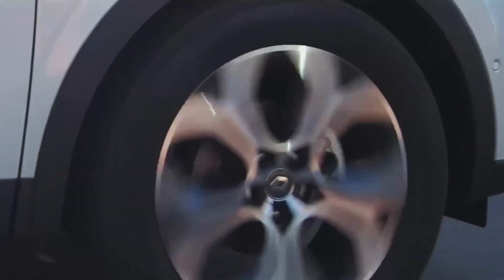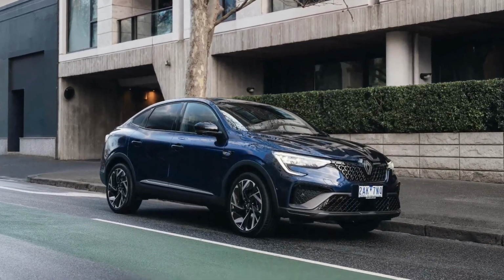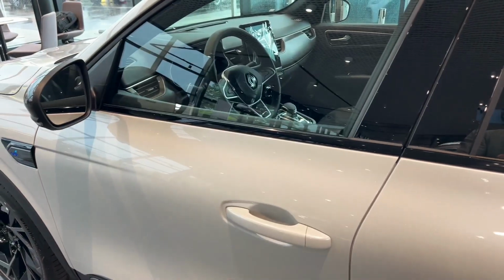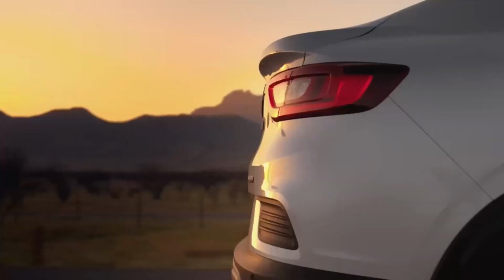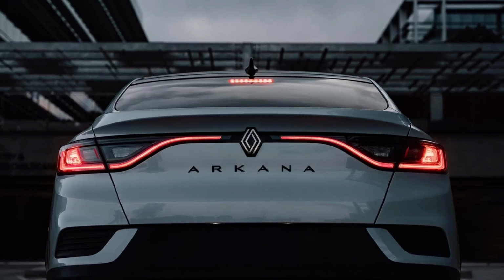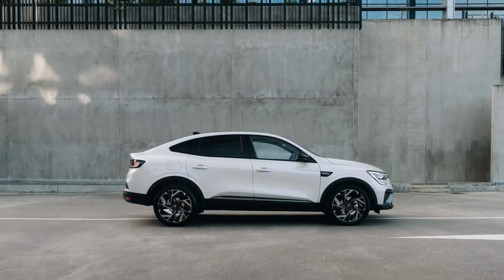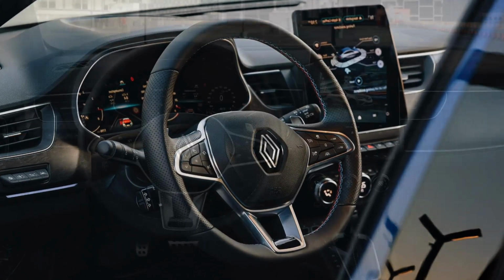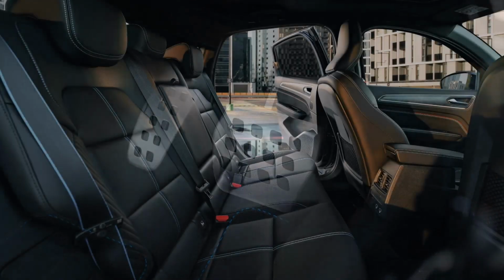2025 Renault Arkana: Details of the New SUV Coupe You Need to Know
This video provides an in-depth analysis of the Renault Arkana 2025, highlighting innovations and features of this sporty Coupe SUV, which arrives with a refreshed look and technological upgrades. The main highlight is the introduction of the Esprit Alpine version, replacing the RS Line and giving the car a sportier appearance. Additionally, the Arkana 2025 offers new technologies, like 360° cameras and wireless charging, all while maintaining a competitive price range.

**Highlights**
- [0:11] – Introduction to the Renault Arkana 2025, a sporty Coupe SUV set to shake up the market.
- [0:27] – Presentation of the Esprit Alpine version, which replaces the RS Line, featuring a sportier design with blue accents.
- [0:43] – Technological innovations: 360° camera for easier maneuvering, multimedia system with wireless Apple CarPlay and Android Auto, and a wireless charger.
- [1:05] – Renault maintains a similar price range to the previous model, emphasizing the Arkana 2025's value for money.
- [1:15] – Entry-level Techno model, an affordable option with quality.
- [1:24] – Performance of the 1.3 turbo engine with 156 hp and a 7-speed dual-clutch automatic transmission, ensuring responsive acceleration.
- [1:51] – 0 to 100 km/h acceleration in 9.1 seconds and fuel consumption of up to 5.9 L/100 km, reaching 7.1 L/100 km in real-world tests.
- [2:15] – Dimensions and interior space, with ample room for occupants and a 485 L trunk.
- [2:38] – Safety with a five-star ANCAP rating and 96% protection for adults. Features like adaptive cruise control and autonomous emergency braking.
- [3:14] – Conclusion and invitation to subscribe to the channel for more updates from the automotive world.